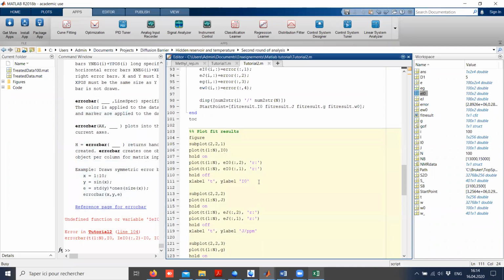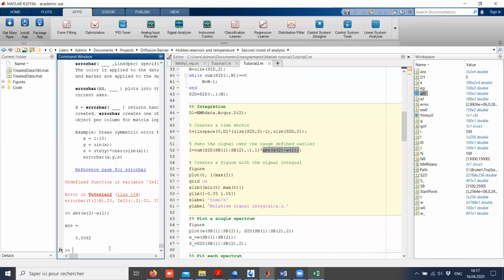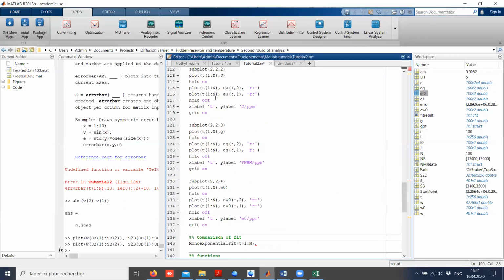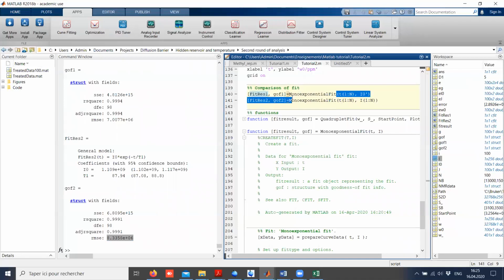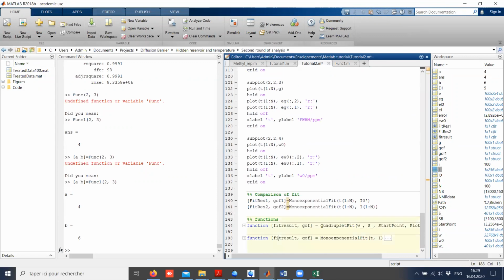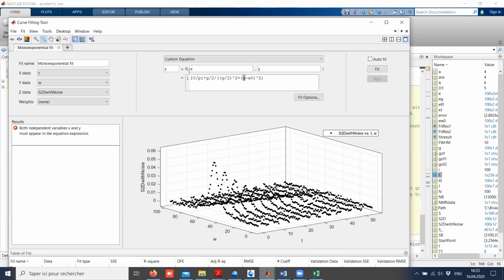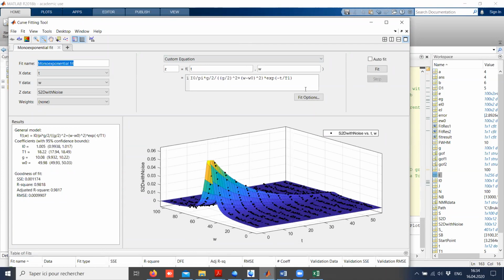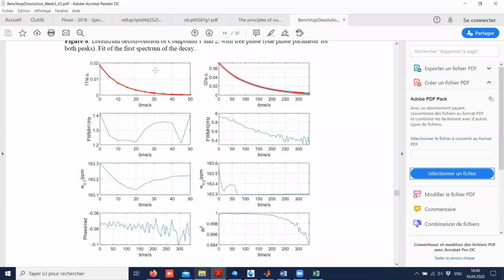MATLAB for NMR spectroscopists - Session 2b - Fitting models to experimental data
Tutorial by Quentin Stern
Centre de RMN à très haut champs (CRMN)

 Content:
- Fitting relaxation data
- Lorentzian deconvolution
- Fitting a list of spectra
- Fitting 2D experiments

This work is supported by ENS-Lyon, the French CNRS, Lyon 1 University, the European Research Council under the European Union’s Horizon 2020 research and innovation program (Marie Skłodowska-Curie Grant Agreement No. 766402 / ZULF).